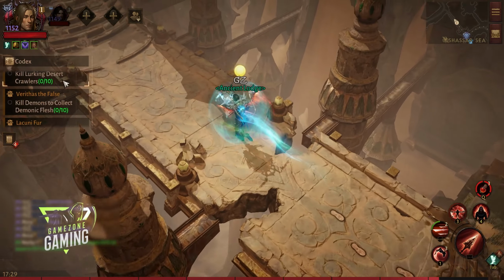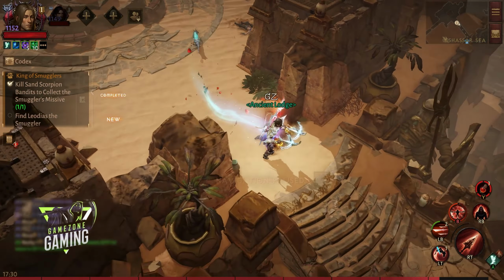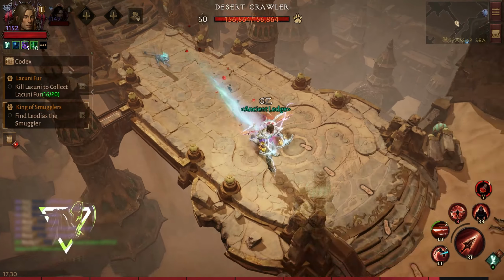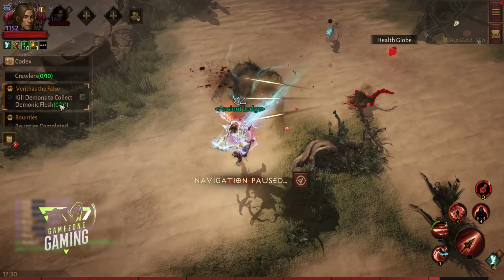Efficiency Overdrive - DH Speed Builds Your Ticket to Quick Bounties | Diablo Immortal